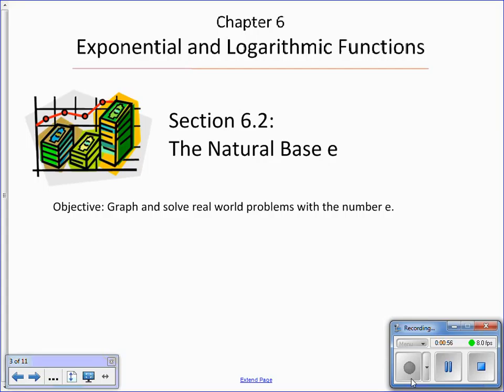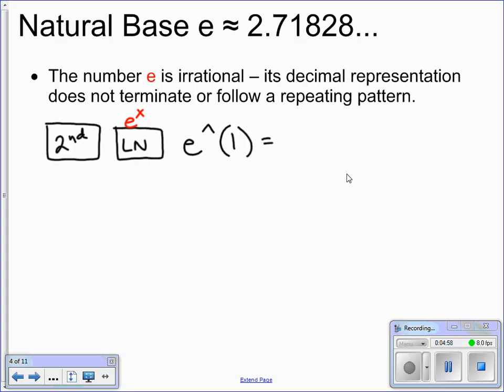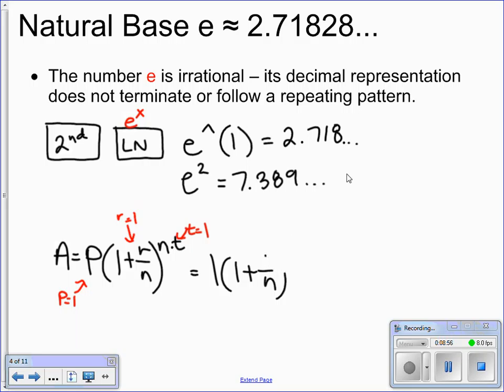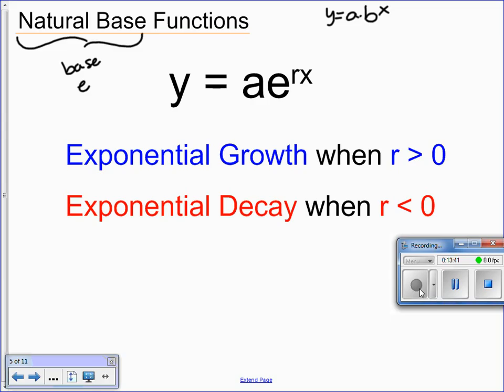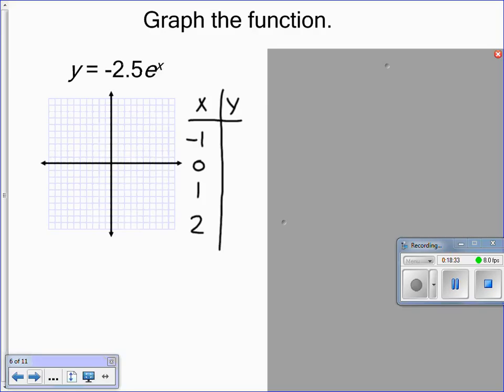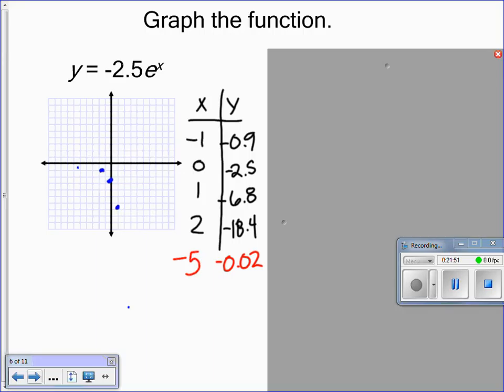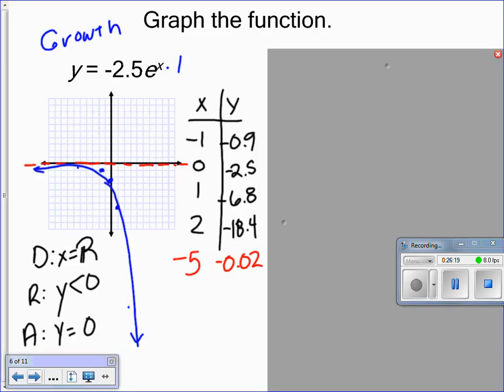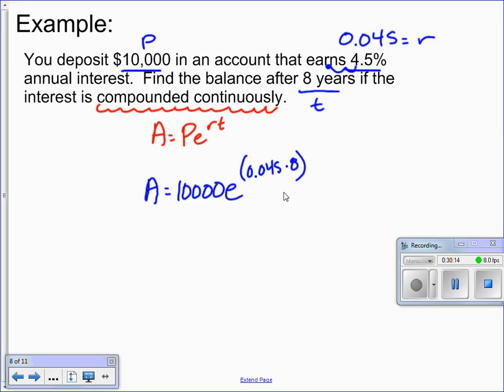Algebra 2 Video Notes 6 2